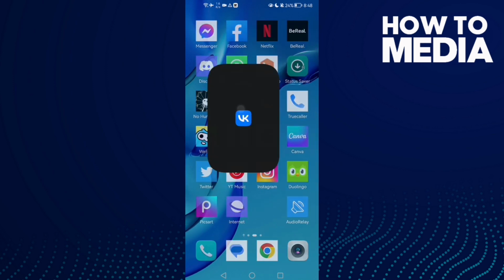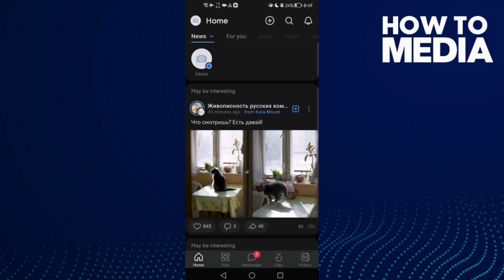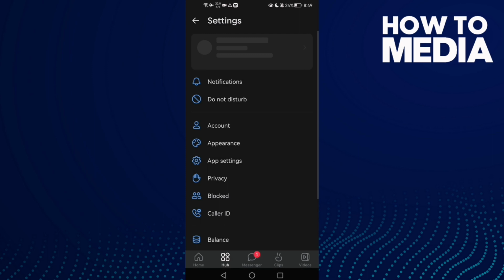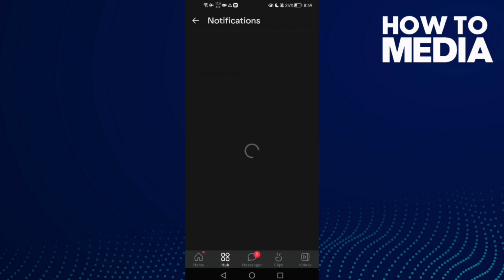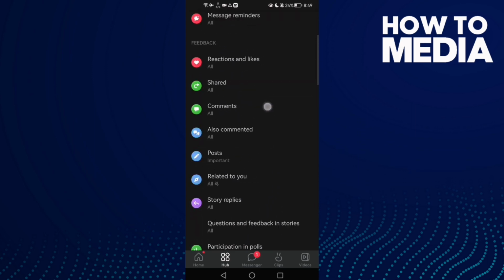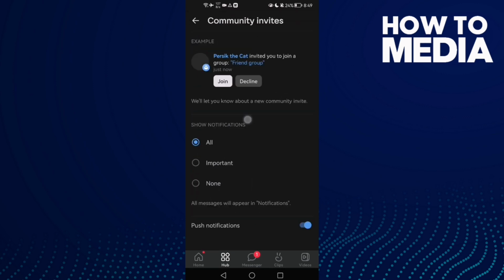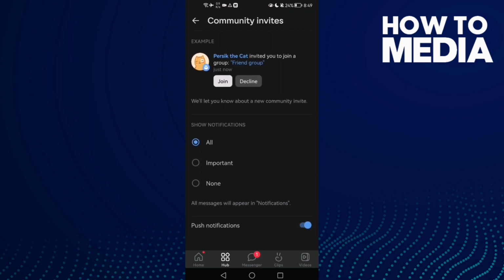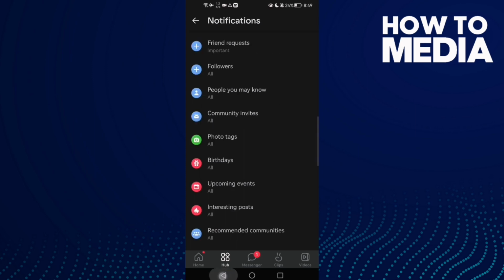How to Turn Off or On Community Invites Notifications on Vk App on Android or iphone IOS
in this video we discuss :